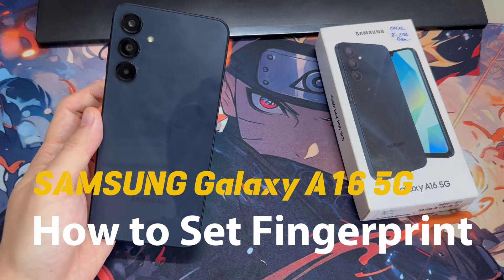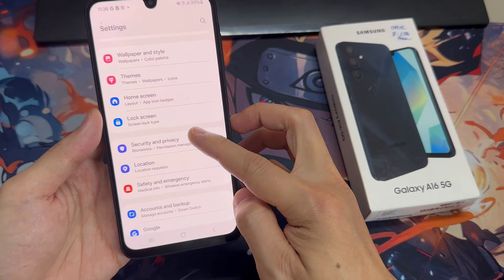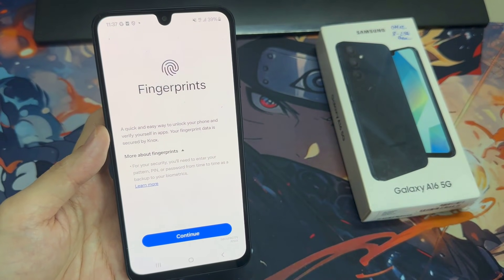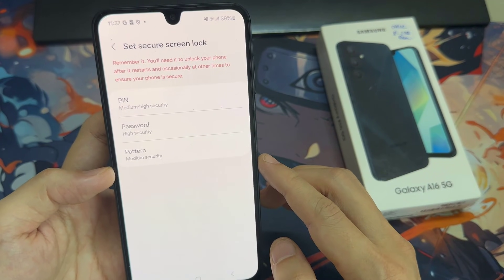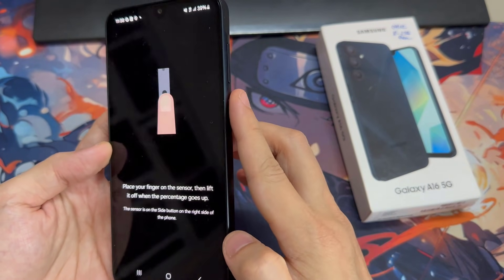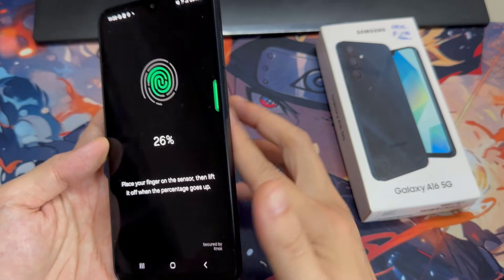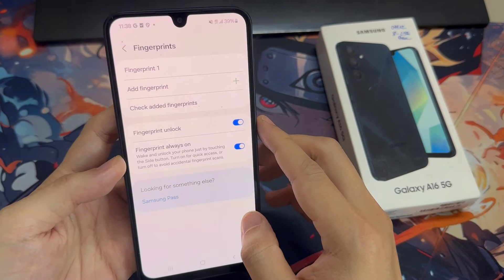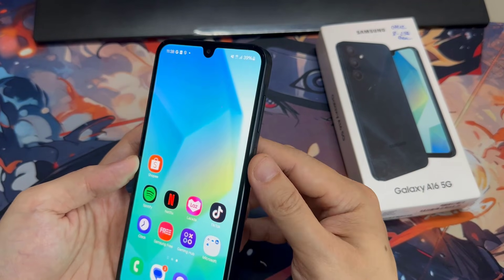How to Set Fingerprint in SAMSUNG Galaxy A16 5G – Add Screen Lock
Are you looking for a way to add a screen lock in SAMSUNG Galaxy A16 5G?  Do you wonder how to set fingerprint in SAMSUNG Galaxy A16? Check out the above instructions, where we show you how to add fingerprint in SAMSUNG Galaxy A16. If you would like to use fingerprint unlock on your Samsung device, stay with us, and learn how to set up your fingerprint as a method to unlock your Samsung smartphone. Let’s use the presented tutorial and learn how to add a fingerprint screen lock in SAMSUNG Galaxy A16.

How to save fingerprint on SAMSUNG Galaxy A16? How to use fingerprint on SAMSUNG Galaxy A16? How to set up fingerprint in SAMSUNG Galaxy A16? How to use fingerprint to unlock your screen in SAMSUNG Galaxy A16? How to unlock SAMSUNG Galaxy A16 by using fingerprint?